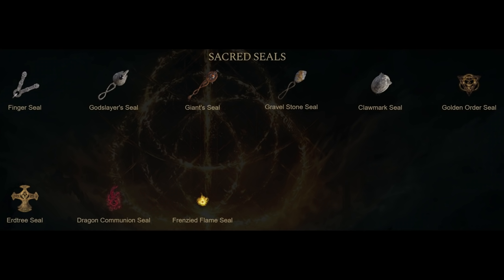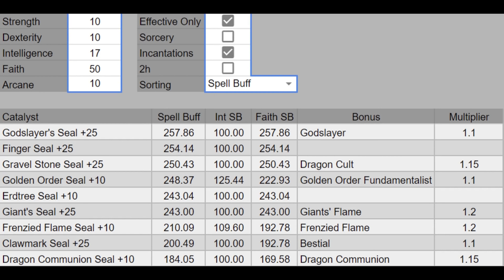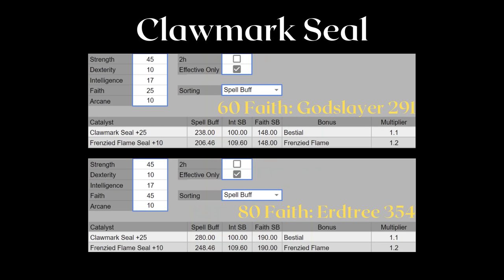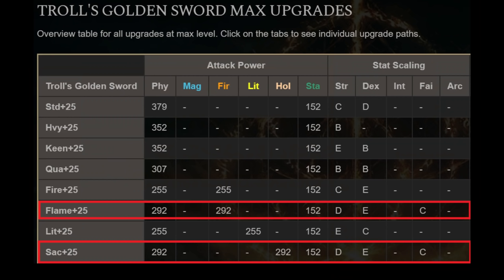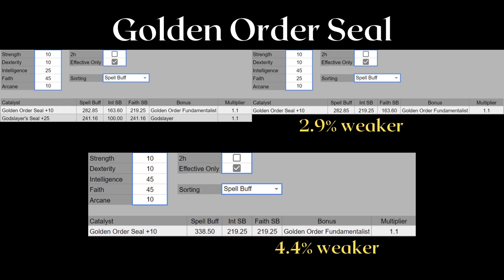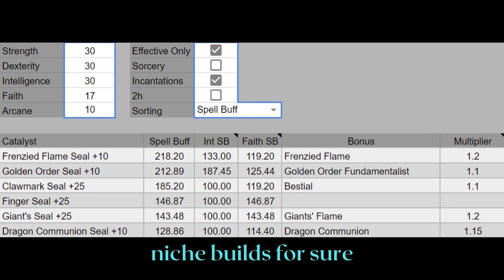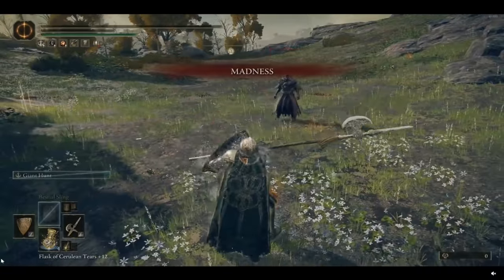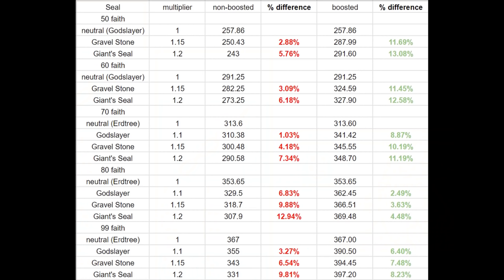The Best Sacred Seals Guide (with math) Elden Ring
An in-depth explanation relevant to PVE and even more important for PVP especially at level 125/150 for Elden Ring. This is the only video you need to know which sacred seal is the best for your build with calculations!

AS OF UPDATE 1.04 Dragon Communion Seal is nerfed! It is no longer OP but still very strong.

P.S. The e-book is cheaper at $9.99 and I actually get a bit more of the cut, so if you just want to support me, please buy this like you would a Patreon. Send me the proof of your purchase to request any topic from me!

If you're a caster, but a glintstone staff user, check out my glintstone staff video instead
This video also includes instructions for the new and improved catalyst calculator (1.04) + spell calculator.

0:00 Basic Information
0:42 Table for 60 Faith
1:08 Table for 50 Faith
1:24 Table for 70 Faith
1:42 Table for 80 Faith
1:56 Table for 99 Faith
2:20 Clawmark Seal
4:45 Golden Order Seal
5:41 Frenzied Flame Seal
6:16 Dragon Communion Seal
8:07 Gravel, Giant, and Godslayer
9:10 Summary

The cute blue avatar I'm using is called Bugcat Capoo! The artist's name is Yara